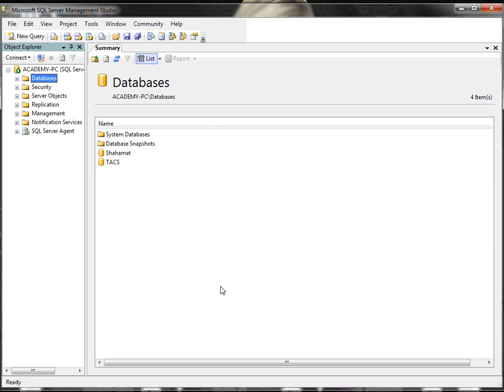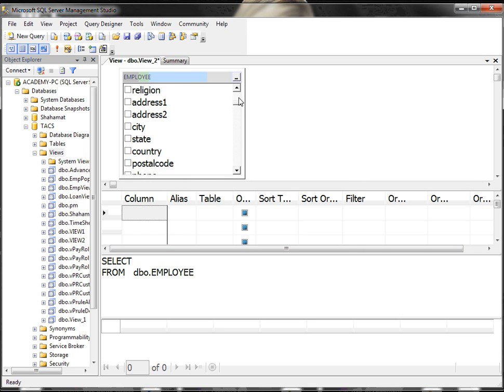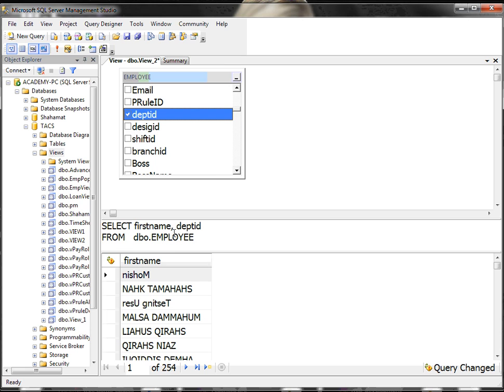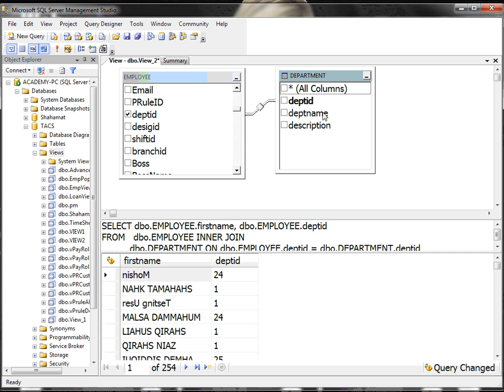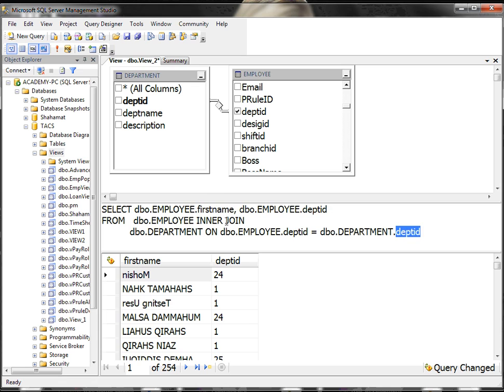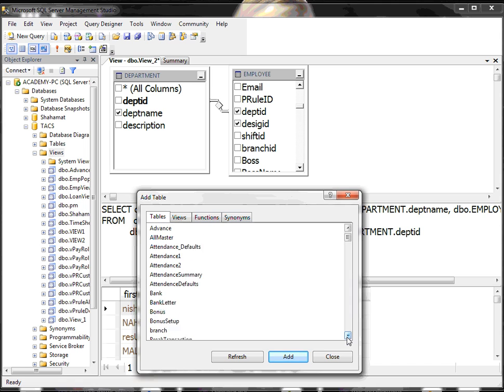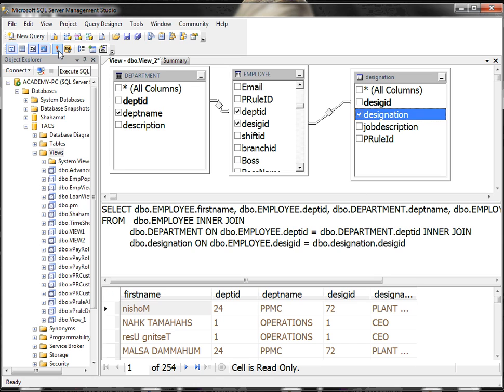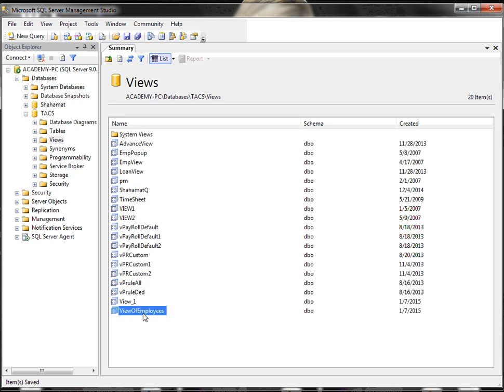Create SQL Queries in 5 minutes | Multiple Tables | for beginners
This tutorial is for those who are new to Microsoft SQL Server 2012
and that they are not good at writing SQL Queries.
So dont worry about that,
i will show you a shortcut method to create a "View" by using multiple tables in Microsoft SQL Server Management Studio.